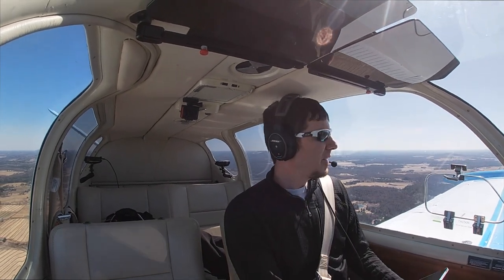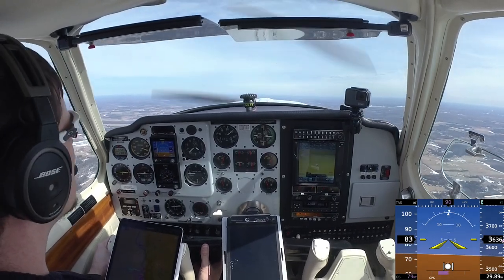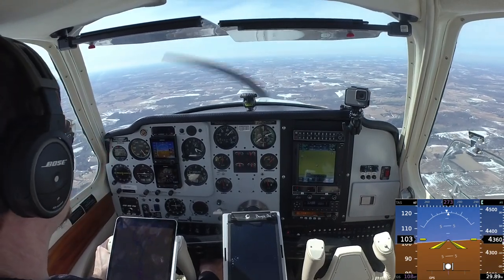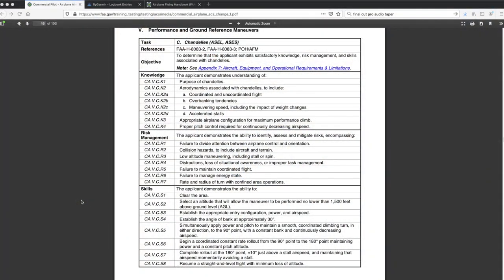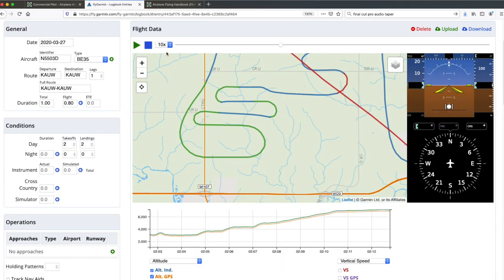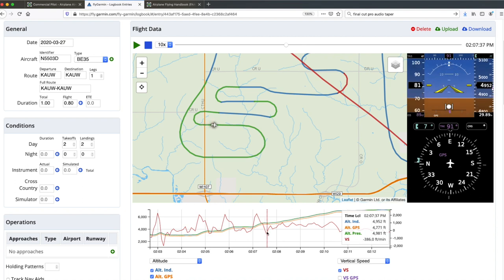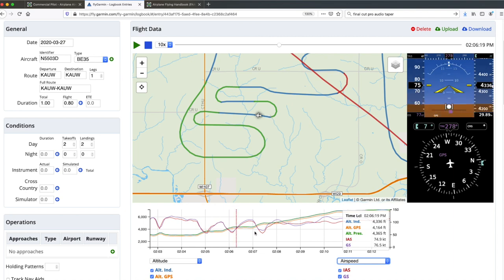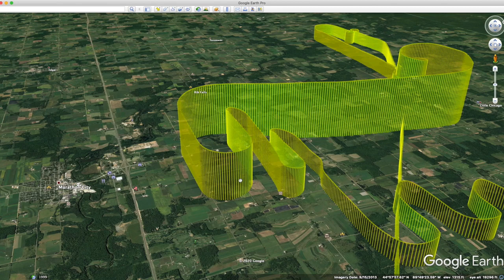Chandelles | Bonanza Commercial Maneuvers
Chandelles for the commercial rating in a Bonanza H35